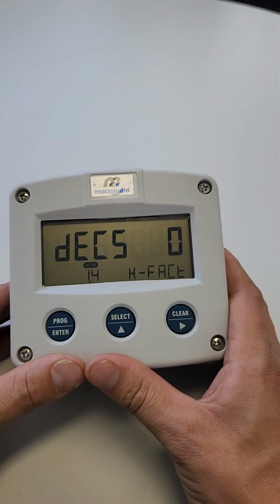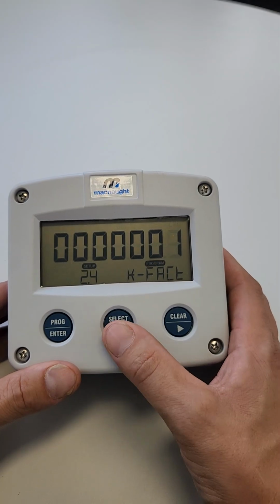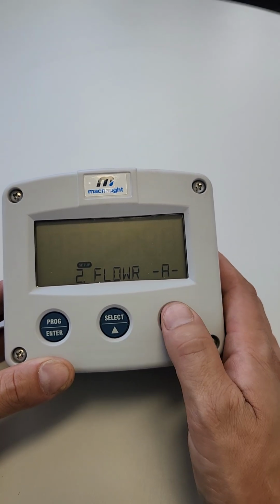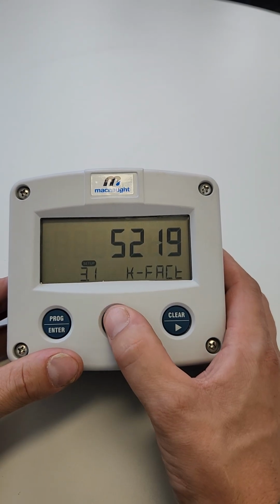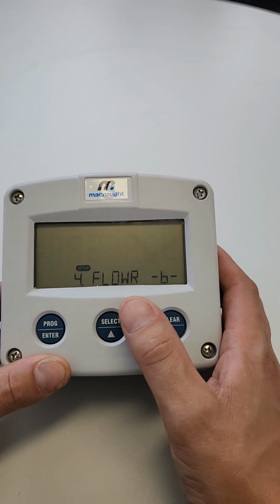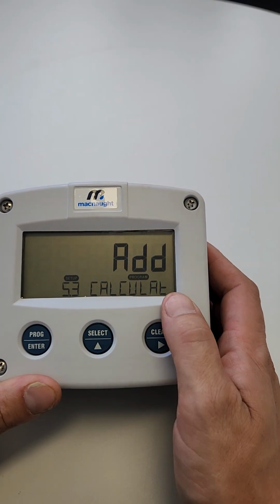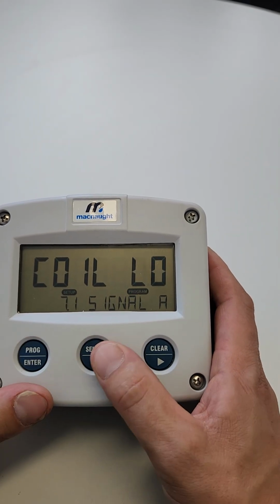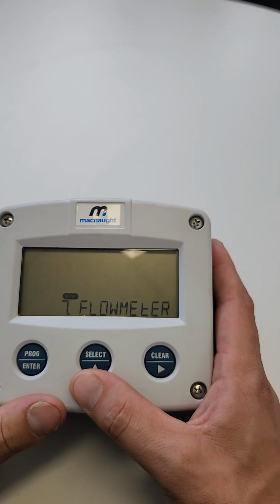McNaught Fuel Meter ERS RMP Calibration Procedure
Check out this video from Premium Plant Hire. On how to calbirate a McNaught ERS RMP  Fuel Meter.

Check out some of our other service truck rental and hire videos;

 • Introduction Prem...

QEM10000 QEM20000

Premium Plant Hire • Service Trucks For Sale & Hire